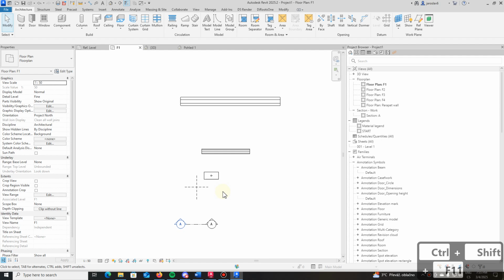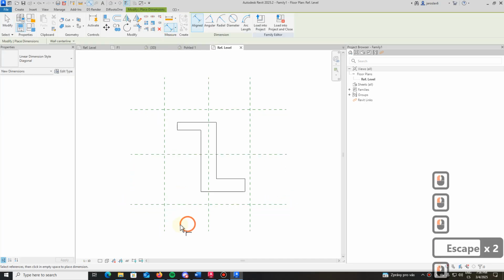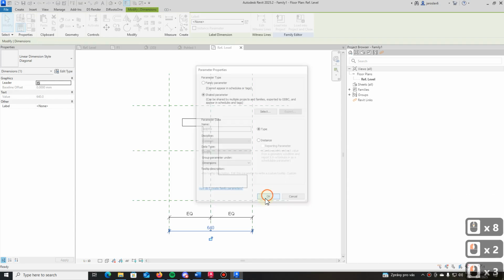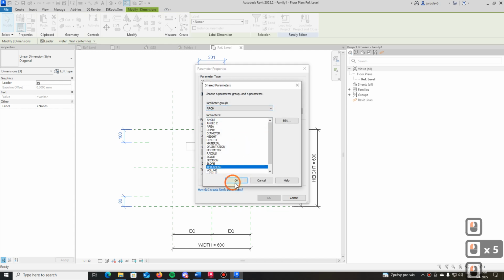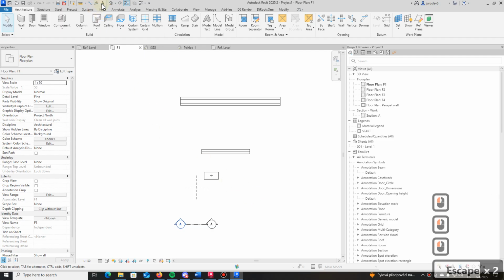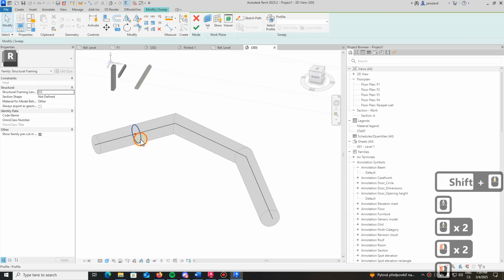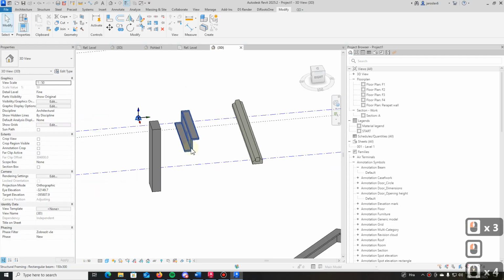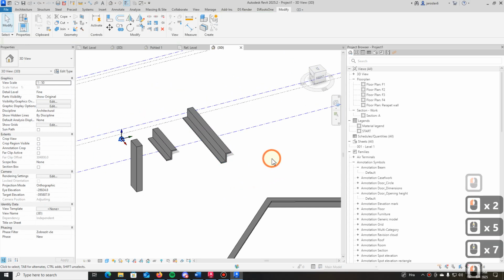Revit [ENG] - Create a Profile and Use It in Beams and Railings